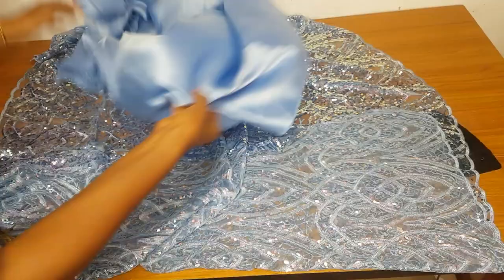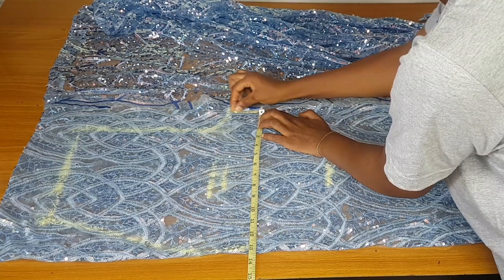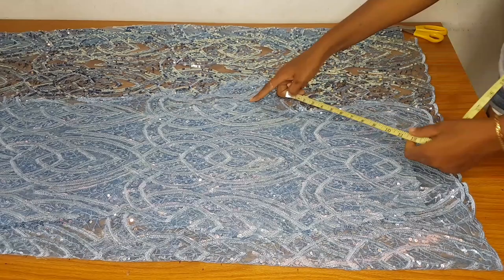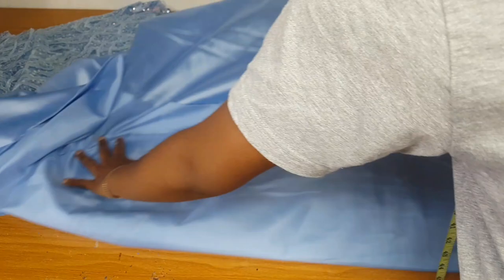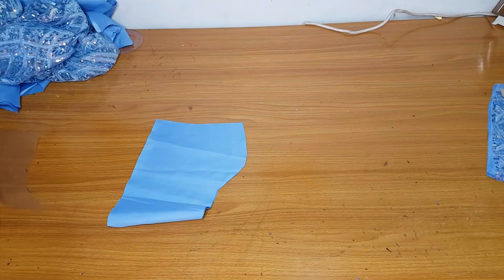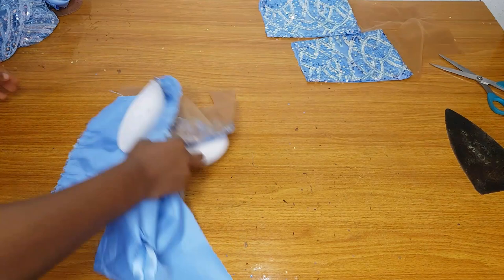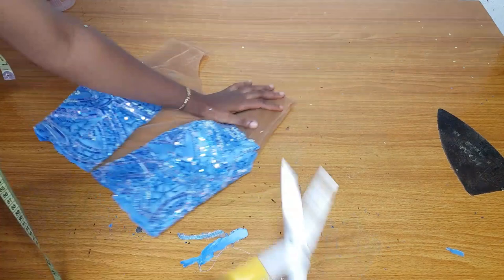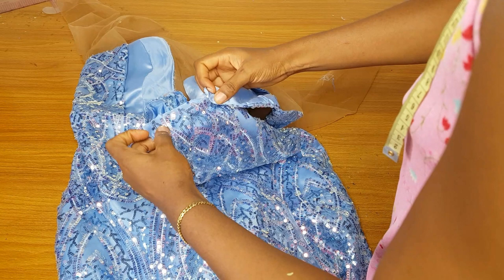HOW TO SEW A LACE JUMPSUIT WITH A SHORT LINING AND BACK LACING